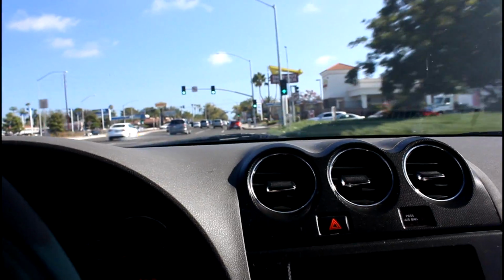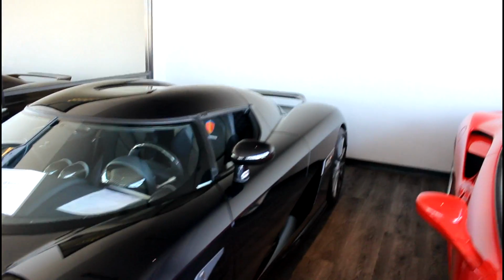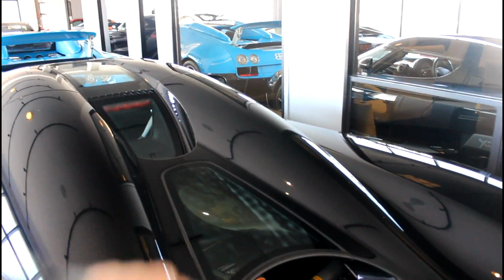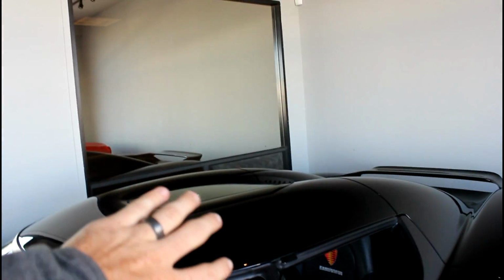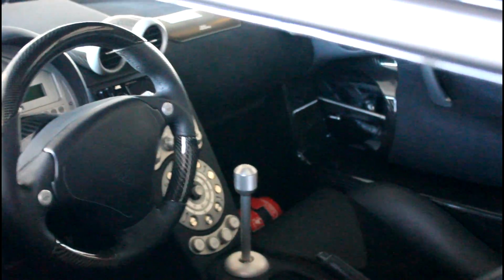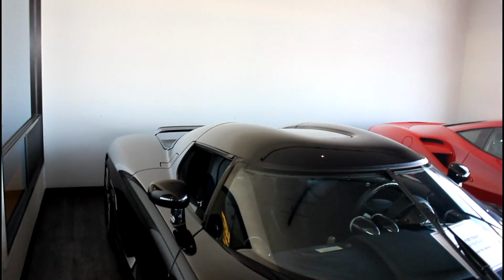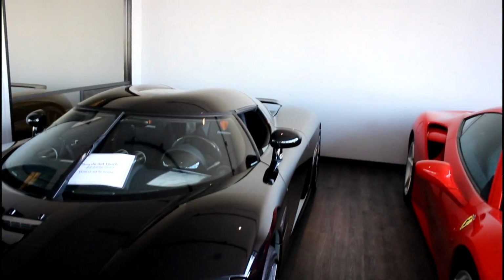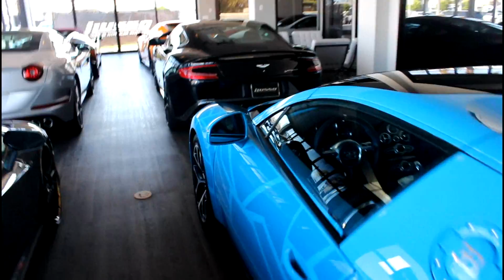Koenigsegg Hunting! Finding my Fourth Koenigsegg! (Black CCX)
Went out recently to hunt down and find my fourth spotted Koenigsegg! This beauty was a black CCX very very similar to the first ever Koenigsegg I saw back in 2009. I shed some of my knowledge about the car while detailing some of the beautiful features!

Photography prints available for purchase!